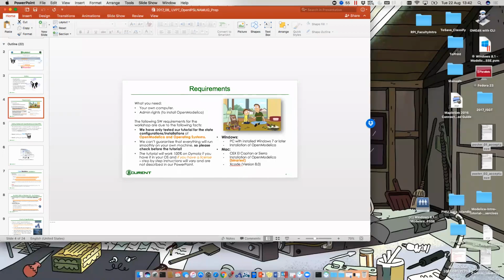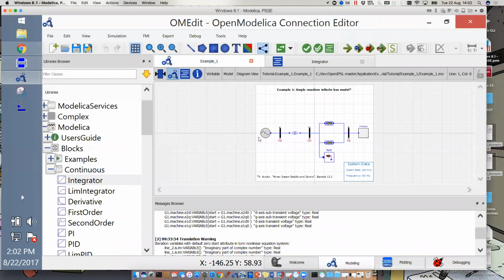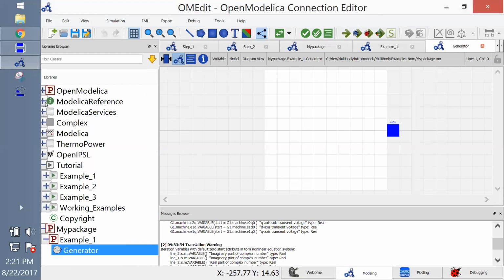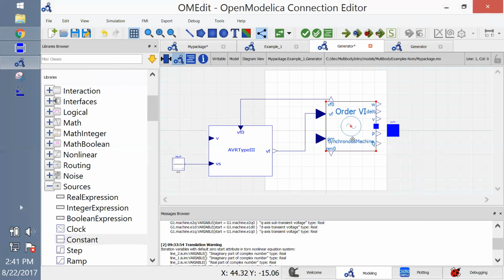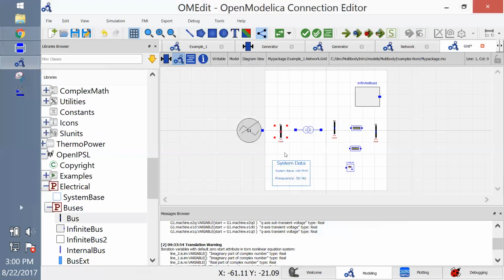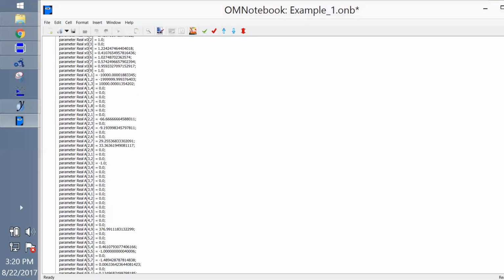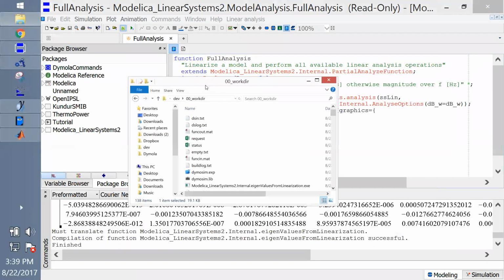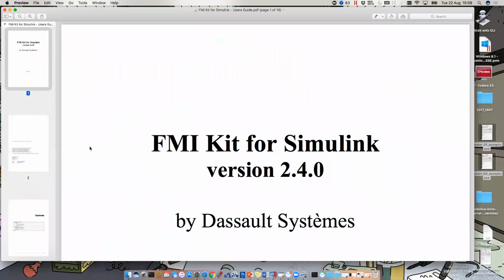Webcast: Hands-on-OpenIPSL.org using OpenModelica! - An OpenIPSL Tutorial using OpenModelica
The Modelica language, being standardized and equation-based, has proven valuable for the for model exchange, simulation and even for model validation applications in actual power systems. These important features have been now recognized by the European Network of Transmission System Operators, which have adopted the Modelica language for dynamic model exchange in the Common Grid Model Exchange Standard (v2.5, Annex F).

Following previous FP7 project results, within the ITEA 3 openCPS project, the presenters have continued the efforts of using the Modelica language for power system modeling and simulation, by developing and maintaining the OpenIPSL library

The tutorial first gives an overview of the origins of the openIPSL and it’s models, it contrasts it against typical power system tools, and an introduction the OpenIPSL library.

The new project features that help in the OpenIPSL maintenance (use of continuous integration, regression testing, documentation, etc.) are also described.

The second part of the tutorial consists of working with three examples, we assume you have very little experience with OpenModelica and the Modelica language, so detailed instructions are provided.

In the first example, you will work setting up a power system from scratch and performing simulations using OpenModelica and the OpenIPSL. The second example consists on performing linear analysis using OMNotebook, and implementing a power system stabilizer for the model of example one.Finally, in the third example, you will perform simulations of a typical IEEE 9-Bus power systems and perform a simple analysis of results.